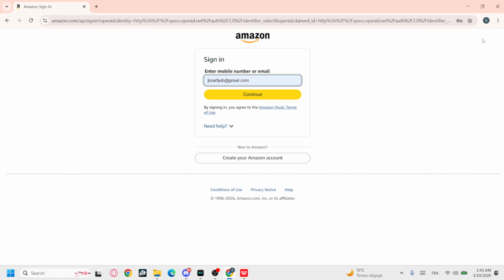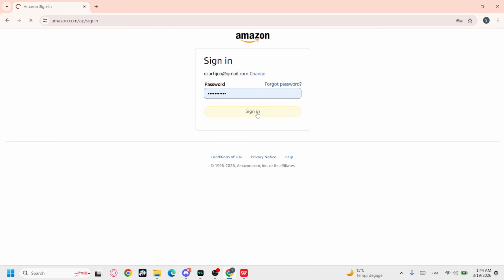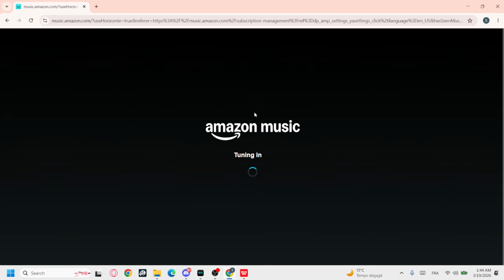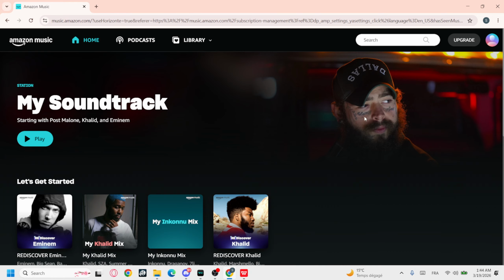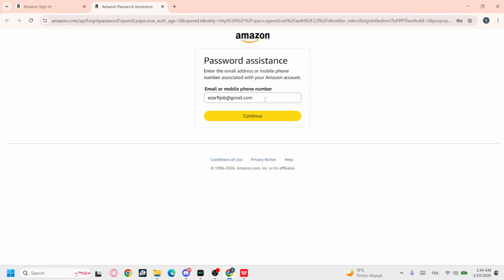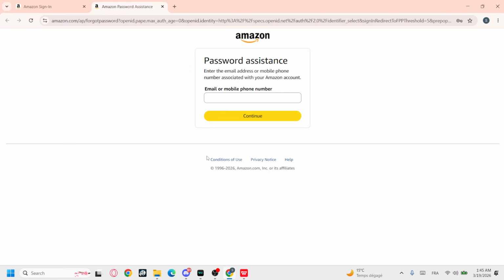How To Sign In To Amazon Music! Tutorial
Today we talk about amazon music,amazon music app,amazon prime music,Sign In To Amazon Music